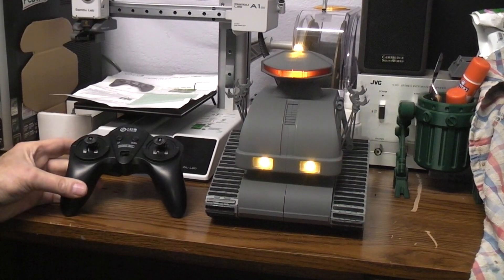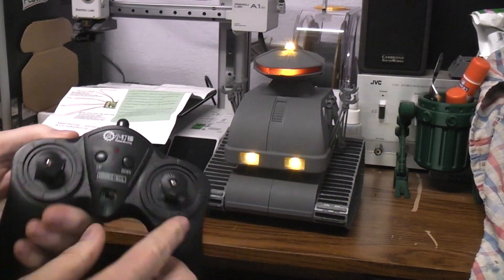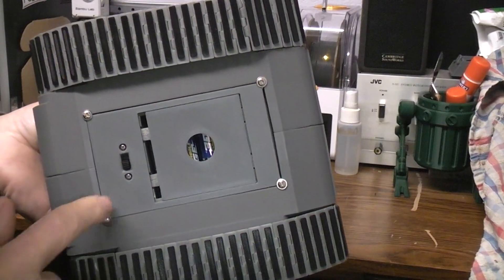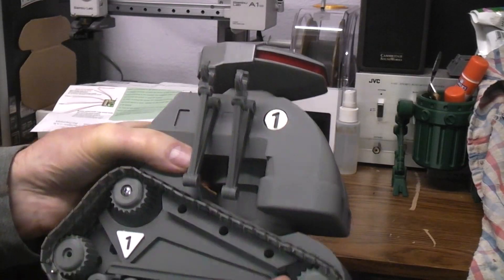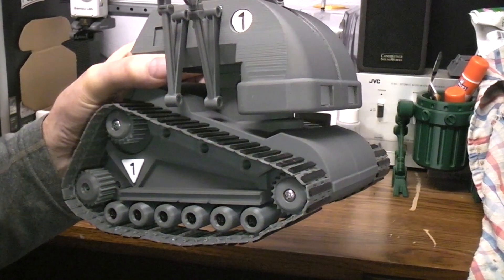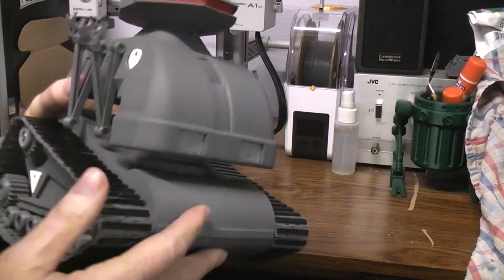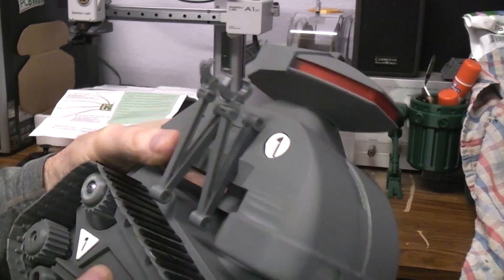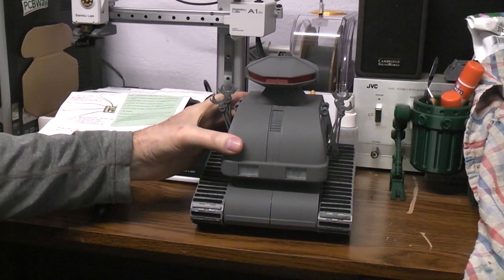Helpful built tips for the 3d printed KillBot project.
Link to STL files to build your own KillBot.

SUB for more custom 3d printed projects.